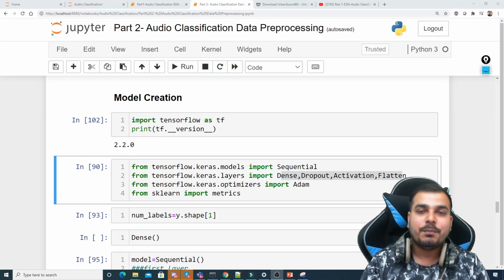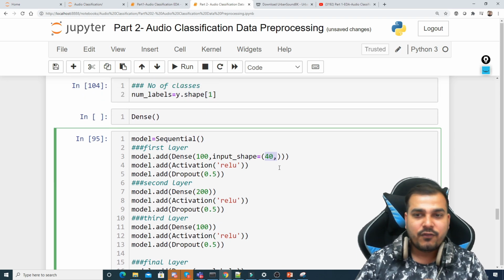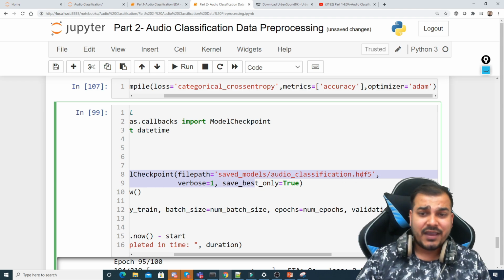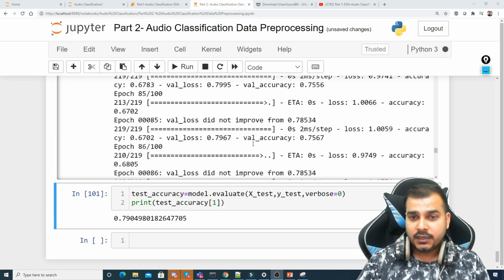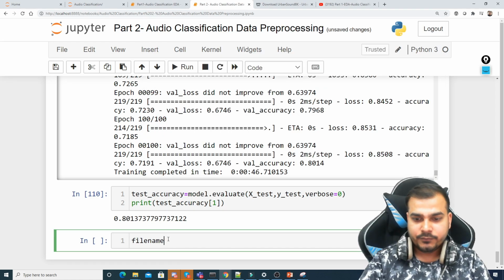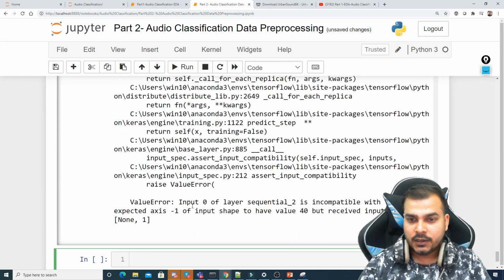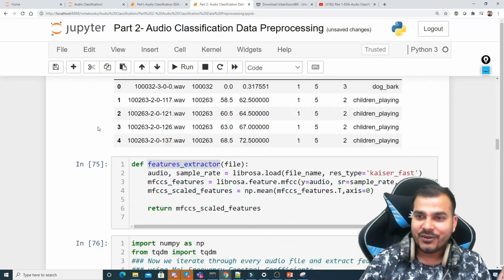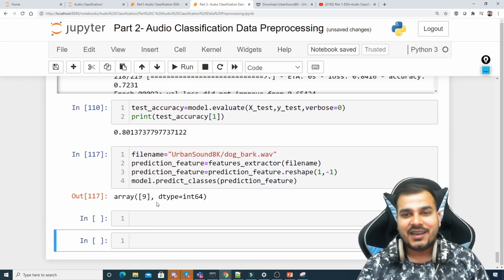Part 3-Model Creation-Audio Classification Project Using Deep Learning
In this video we will be create Audio/ Sound classification model using  Deep Learning
Credits
iNeuron is coming up with the Affordable Machine Learning And Deep Learning Master Course. This batch is starting from 10th April and the timing will be 8am to 10am on Saturdays and Sunday and it will be live sessions.The course fees will be 3000 inr+18% GST.